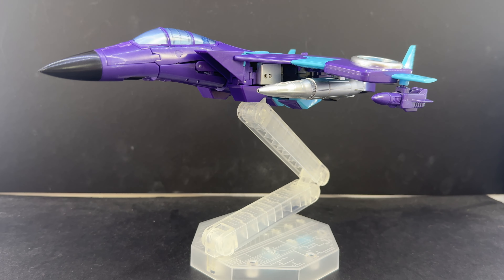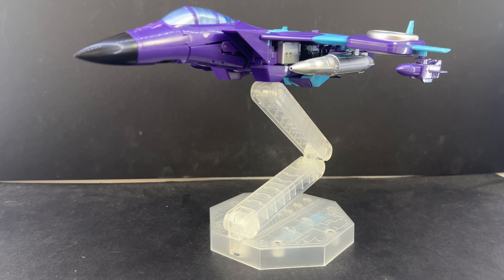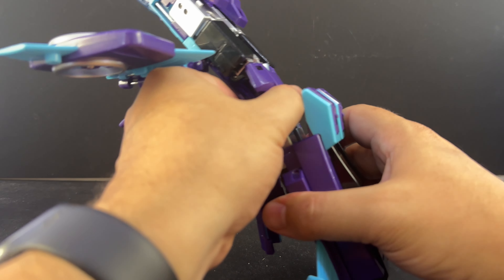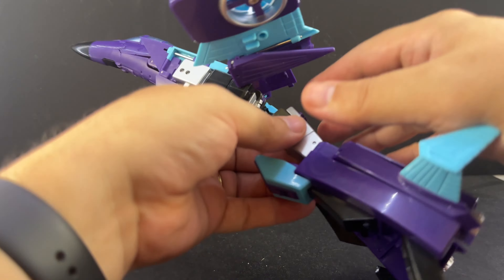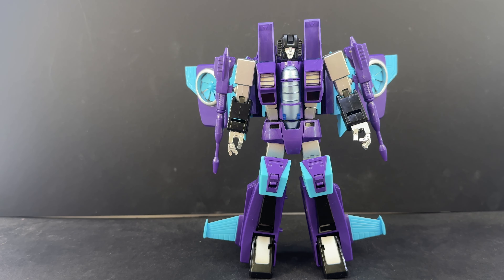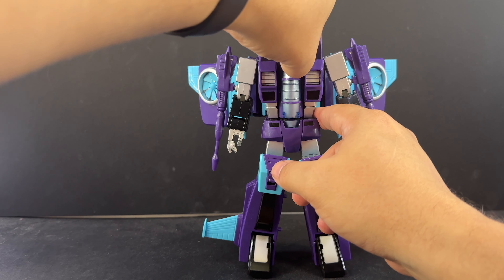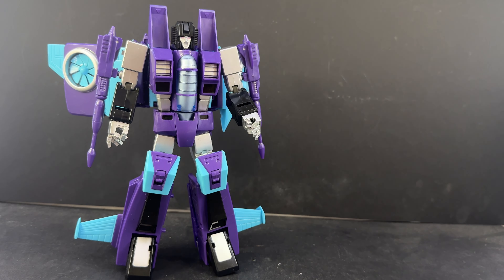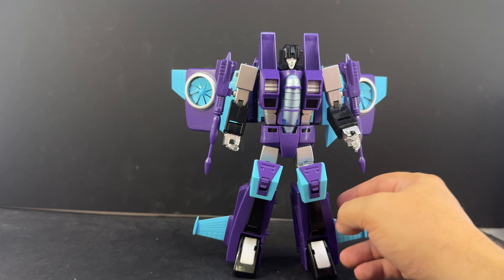Video Review: Maketoys TFcon Exclusive MTRM-EX07 SLIP SWARM